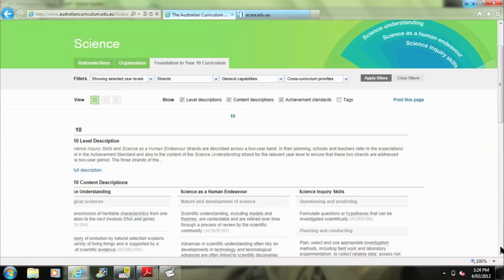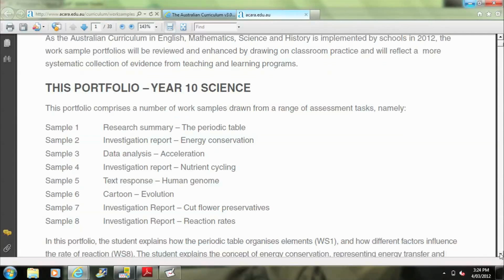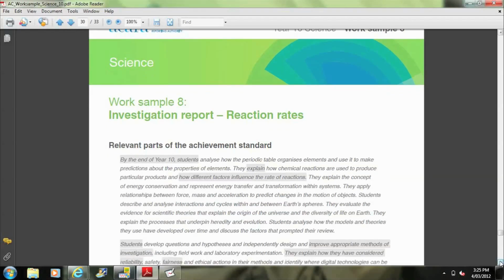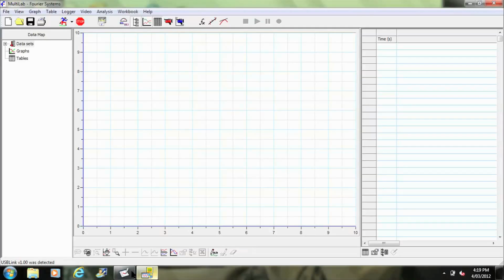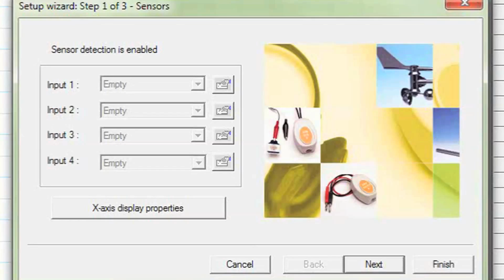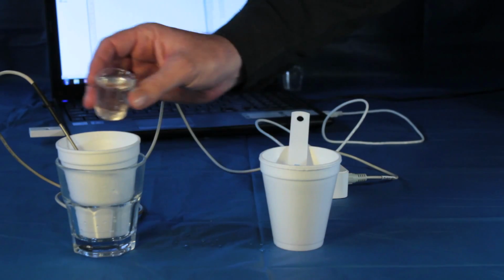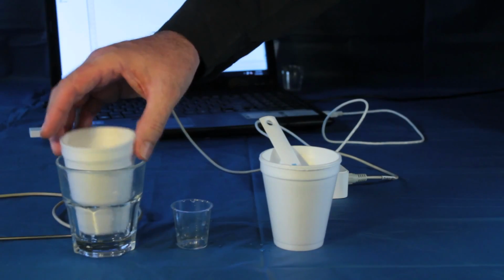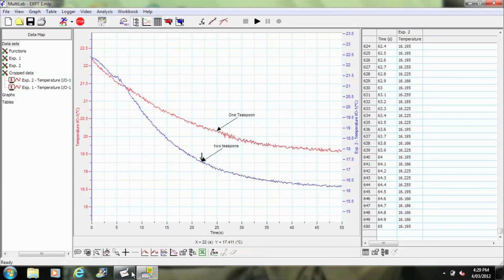Keepad Interactive: NovaLink / Reaction Rate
Peter Niass from Keepad Interactive demonstrates how to use the Fourier NovaLink data logger within the National Curriculum to investigate chemical reaction rates.

Keepad Interactive offers a suite of interactive engagement and activity based learning products and solutions that empower you to more fully engage your students, audience, staff, clients and community in real time via the use of leading audience response, engagement and activity based technologies.